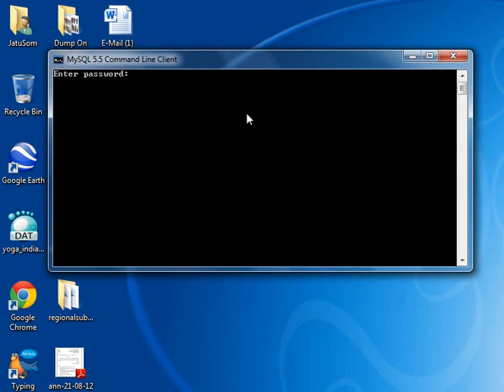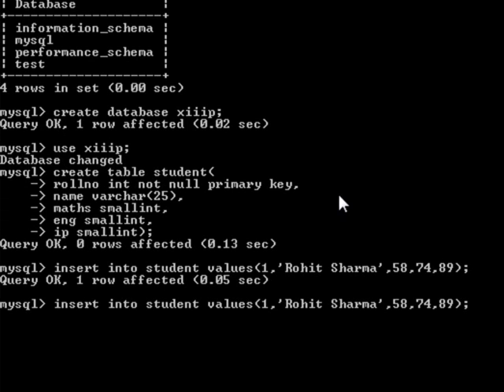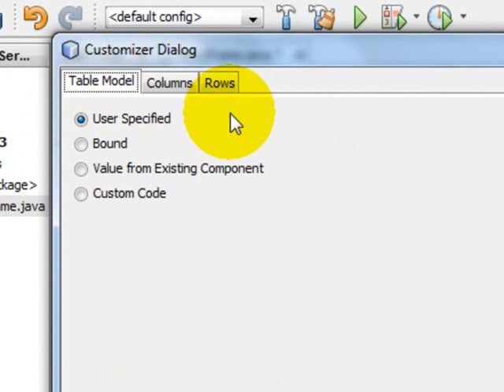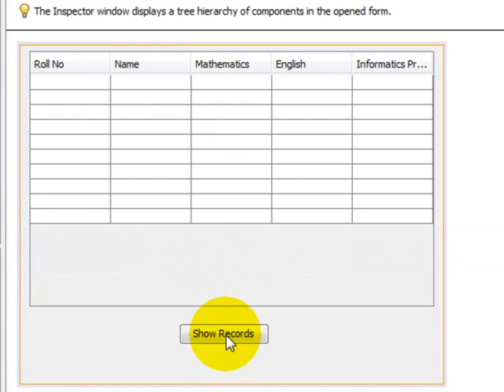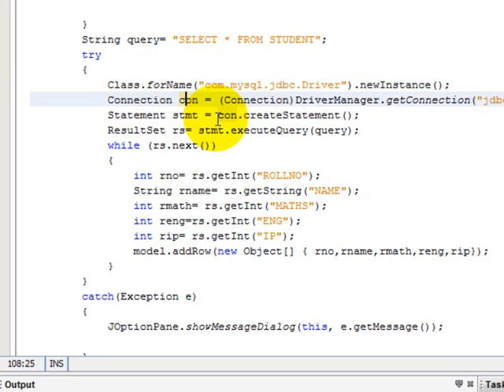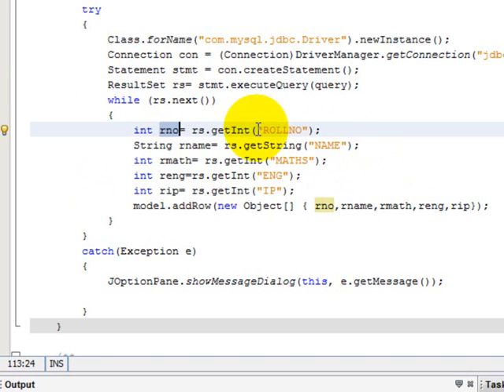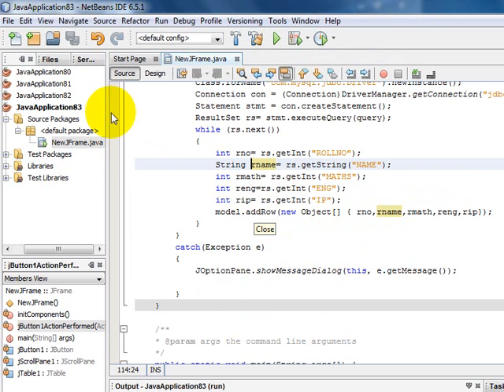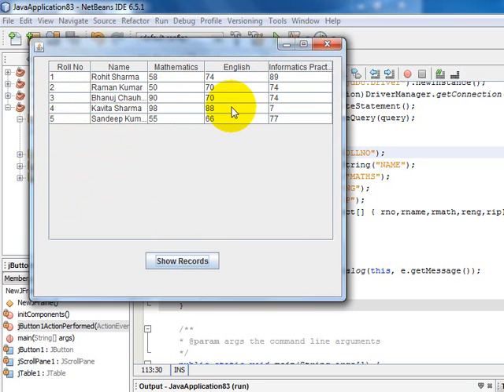JDBC MYSQL Connectivity- Live Example 1